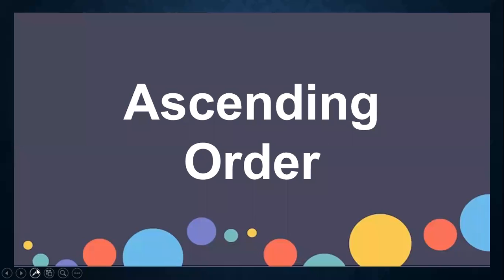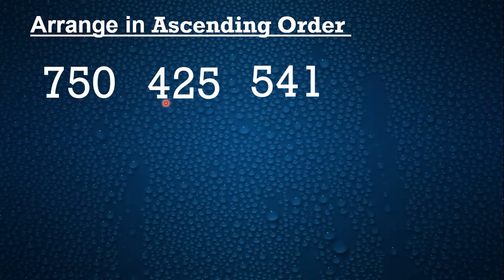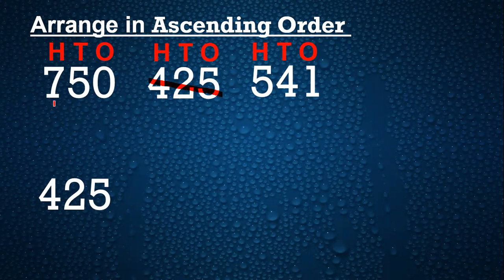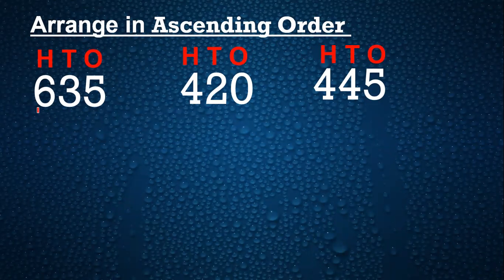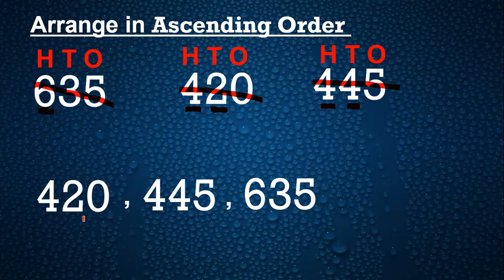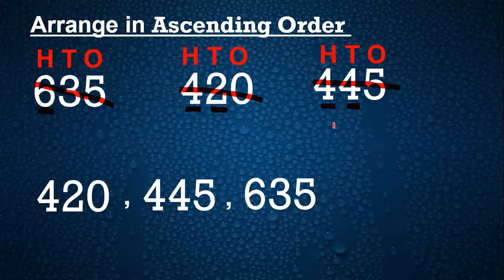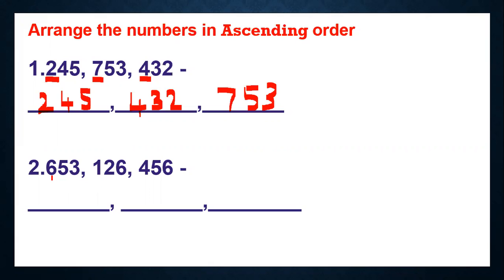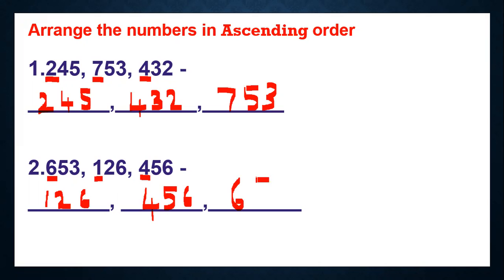Objective 113 - arrange numbers in ascending order - ( 3 digit )